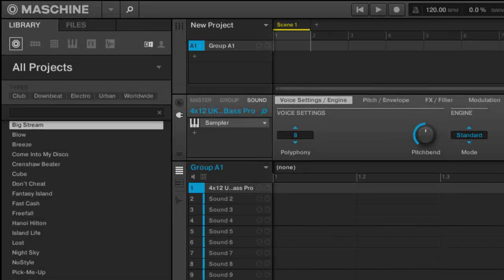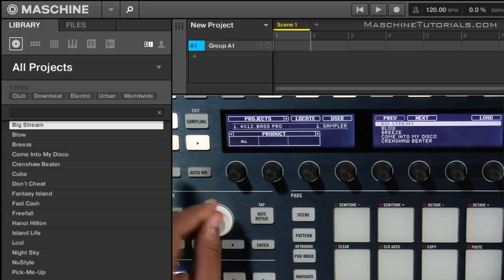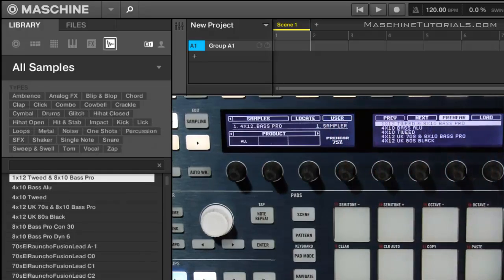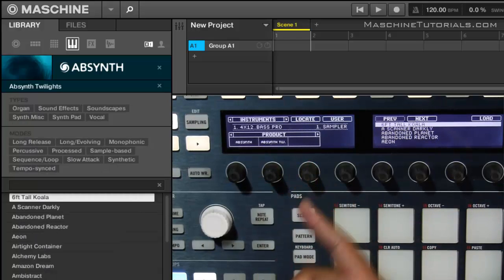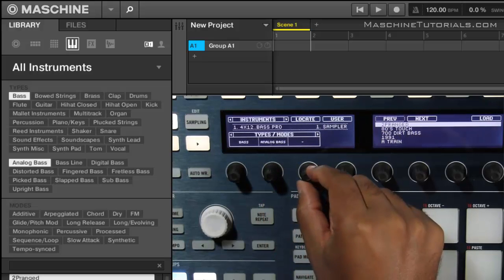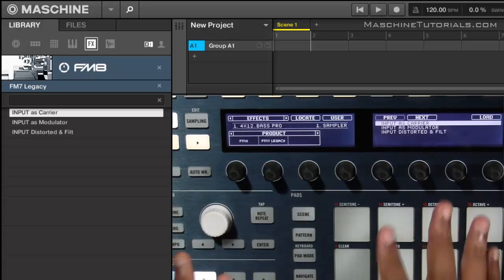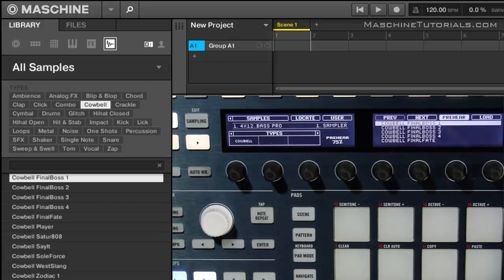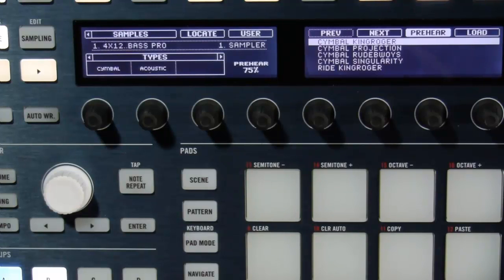Maschine 2.0 browsing from the MK1 or MK2 hardware controller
- The original site for exclusive Maschine Training: here with a quick video for the NI community to give an idea of how the new browsing works with 2.0 and the original controllers. There have been some updates to how you filter and find your data, but it still feels really fast and intuitive. More to come.